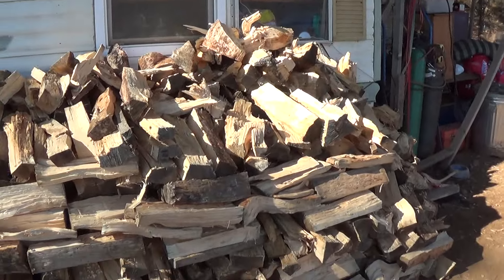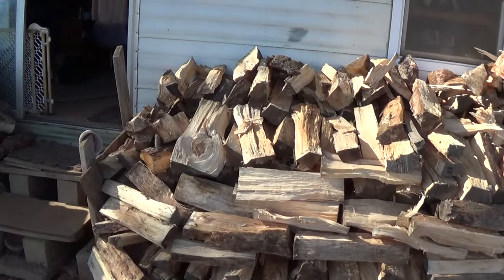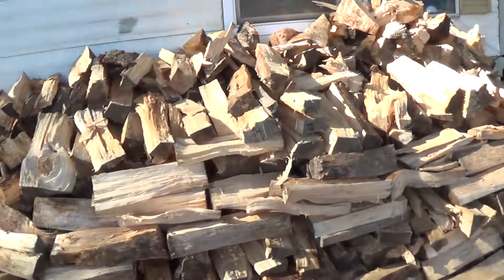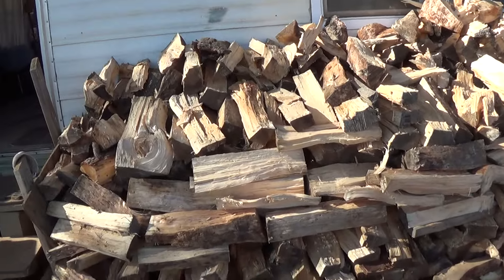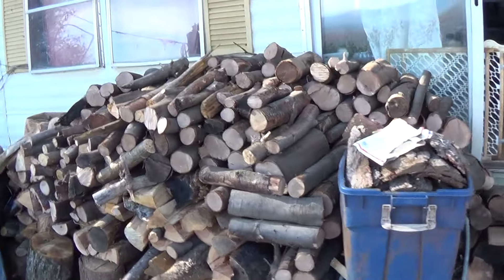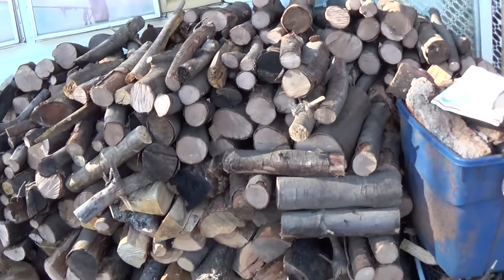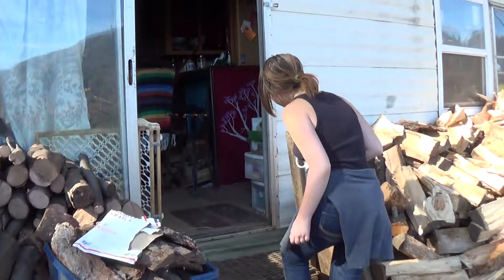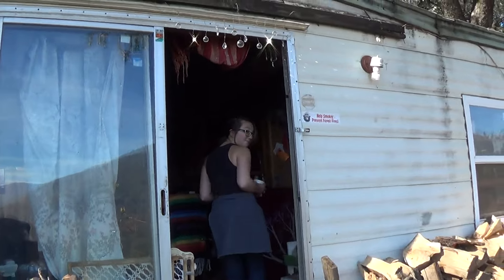Jade Denae Firewood 12 15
12/10/15 My volunteer girls Jade from Minisota who came here through Help X and is also doing a work study for college and Swiss Denae from Workaway help me get my firewood in.